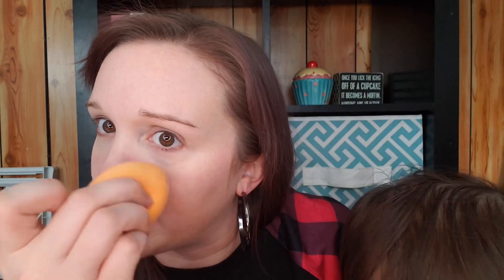FIRST IMPRESSIONS OF HIGH END PRODUCTS & ATTEMPT AT CHRISTMAS LOOK GRWM | AND BABY GREYSON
Hey y’all!!!

I haven’t been able to do a GRWM with a ton of the makeup I got from my Ulta hauls!!! I put together this GRWM using those products as well as some others I already love!!!

Here is what I used, but please ask questions if you have them!~~
* Too Faced lip injections maximum plump
* Cover FX mattifying primer
* Cover FX foundation power play
* NYX concealer born to glow in vanilla
* Wet N’ Wild wild rose quad
* Benefit hoola bronzer
* Tarte blush in exposed
* Cover FX setting spray
* Doucce eyeliner
* Loreal voluminous mascara primer
* Benefit they’re real mascara
* NYX shine loud in magic maker

Links for their respective boxes~~
* IPSY